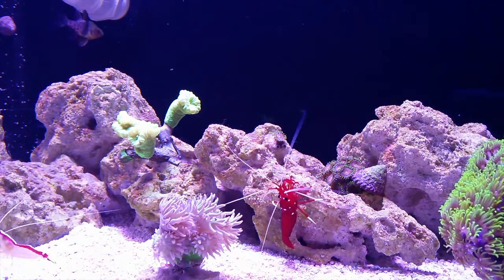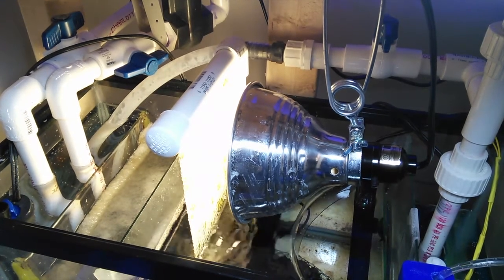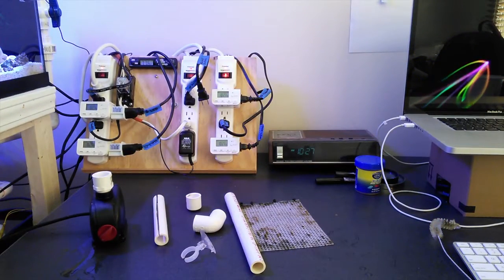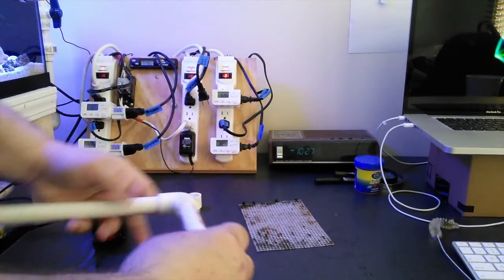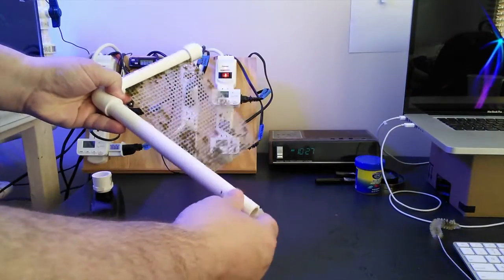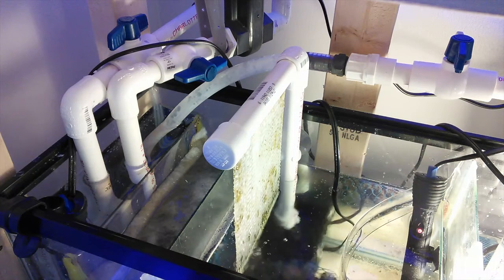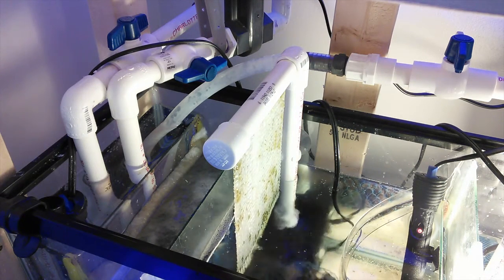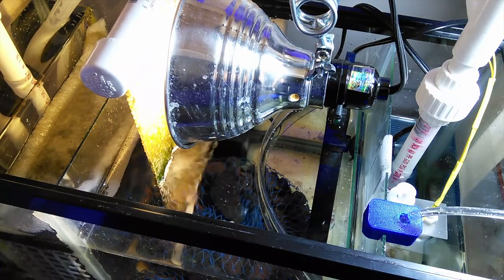DIY Tip #01 - 15 G Nano Reef – Algae Turf Scrubber for a Nano Sump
There is a lot of good information out there on DIY Algae Turf Scrubbers.  After building a few of them, I came up with my own version that I think is about as simple as it gets.  I hope you find this useful, or at least it gives you some ideas to come up with your own version.   I use mine with a timer: 9hrs ON, 3hrs OFF, 9hrs ON, 3hrs OFF.
Parts:
• Power head with suction cup base (I use 185gph)
• ~24” of ½” pvc pipe, one ½” pvc elbow, one ½” pvc end cap, one ½” slip to ½” female thread adapter (or whatever adapter you need to connect the ½” pvc directly to the power head)
• Light source (I use a clamp light w/45w 2700k LED bulb)
• Knitting canvas – available at any craft store.
• Zip ties
• Suction cup with accessory clip